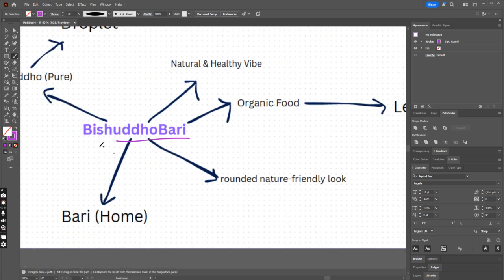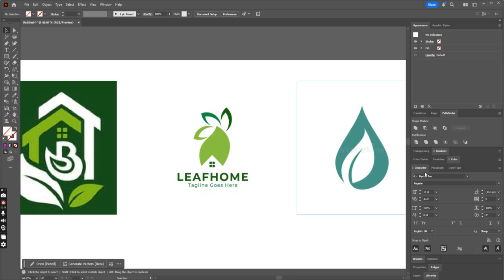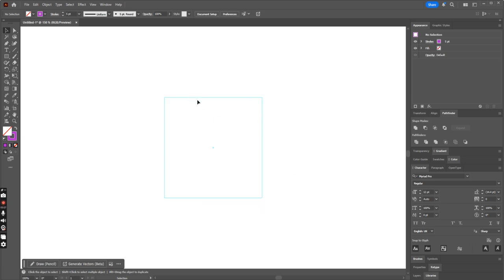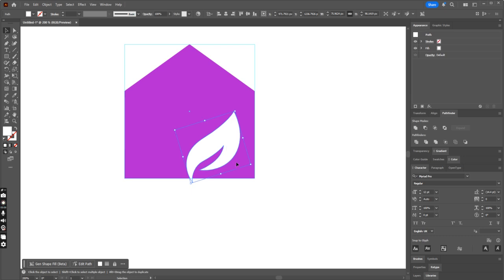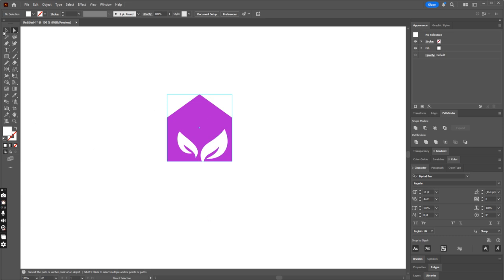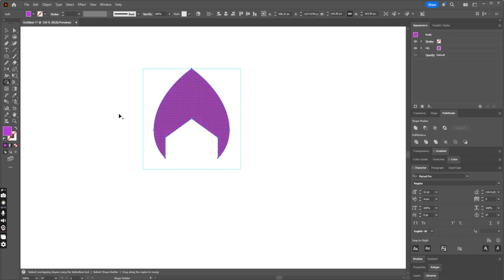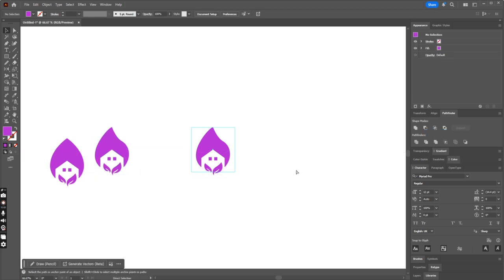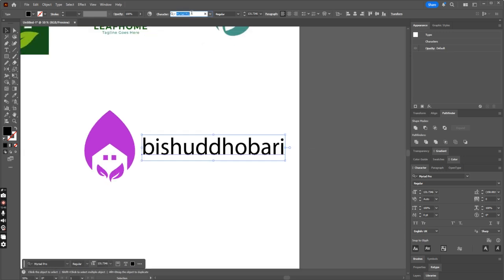Droplet Home Logo | Organic Food | Adobe Illustrator 2025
Droplet Home Logo | Organic Food | Mindmap

In this adobe illustrator 2025 tutorial, learn how to design a clean and modern logo combining a droplet and home symbol, perfect for an organic food logo or natural brand. We'll take you through the entire logo design process in adobe illustrator, from initial sketch to vector, demonstrating a modern logo design process.

Key Takeaways:

Adobe Illustrator Tutorial: Master essential techniques in the latest adobe illustrator version.
Illustrator Logo Design: Create professional and impactful logos using Illustrator.
Home Logo Design Illustrator / Home Logo Design: Learn specific techniques for designing house-themed logos.
Droplet Logo Design: Discover how to effectively incorporate droplet elements into your logo.
Organic Food Logo / Organic Brand Logo / Natural Food Branding: Design logos that resonate with the natural and organic food industry.
Sketch To Vector: See how to transform your initial sketches into polished vector artwork.
Creative Logo Maker: Unleash your creativity and learn how to use Illustrator as a powerful creative logo maker.
Adobe Illustrator Basics: Get a solid understanding of fundamental Illustrator tools and workflows.
Clean Logo: Learn the principles of designing minimalist and effective clean logos.
Logo Design For Beginners: This tutorial is accessible and easy to follow, even if you're new to logo design.
Business Logo Design: Understand the key considerations for designing a professional business logo design.
I need a logo designer: Get valuable insights into the design process, whether you're learning to DIY or considering hiring someone.
Illustrator 2025 Logo Tutorial: Stay up-to-date with the latest features and workflows in Adobe Illustrator 2025.
This tutorial is perfect for graphic designers, food bloggers, small business owners, and anyone looking to create a visually appealing logo for an organic food brand or home-related business.